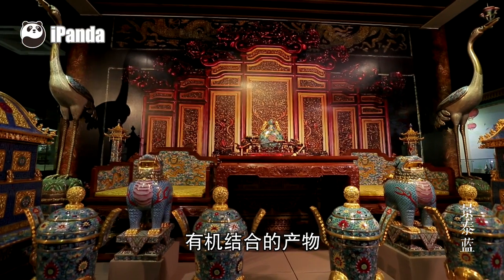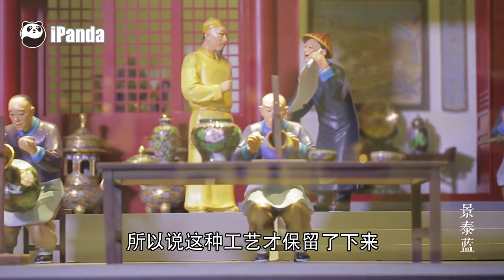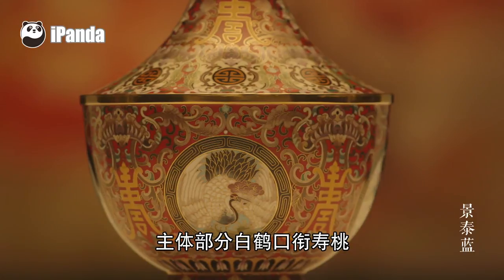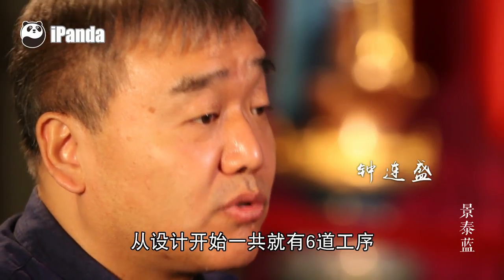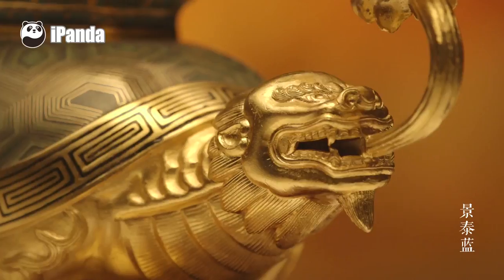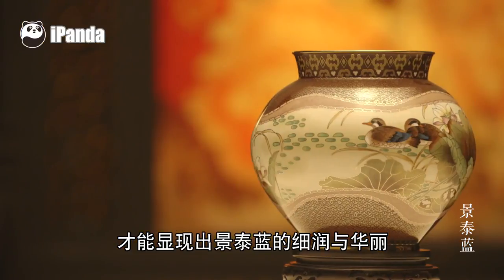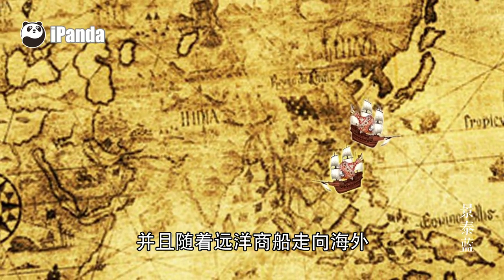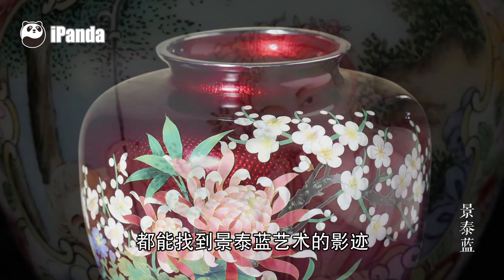《中华百工》— 景泰蓝 | CCTV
【景泰蓝】2010年香港佳士得秋拍，一对清雍正御制景泰蓝香炉以1.295亿港元落槌创下了掐丝珐琅器的世界拍卖纪录。景泰蓝是中国传统青铜、陶瓷、绘画和雕刻艺术与西方掐丝珐琅工艺有机结合的产物，距今已近千年历史。

■□其他CCTV央视精彩节目官方超清■□
【英文】